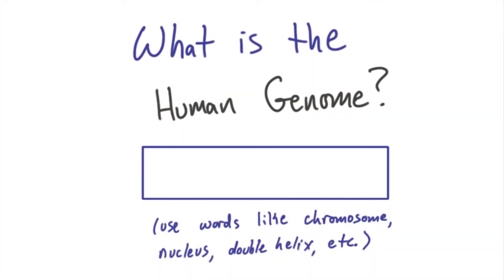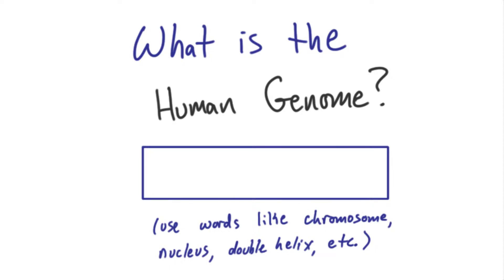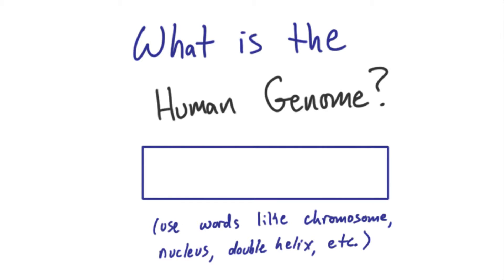Genome to Trait - Tales from the Genome